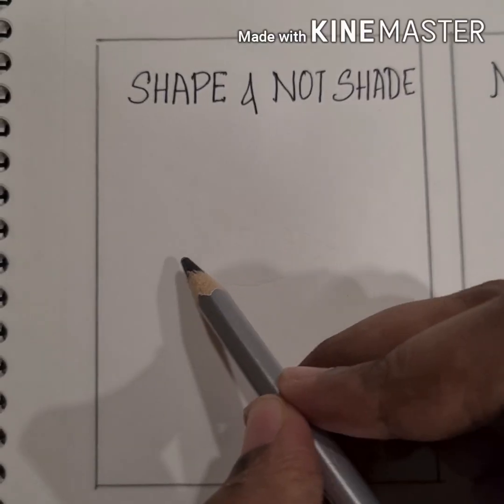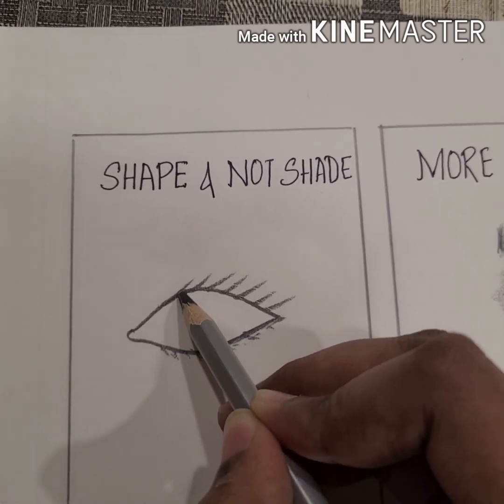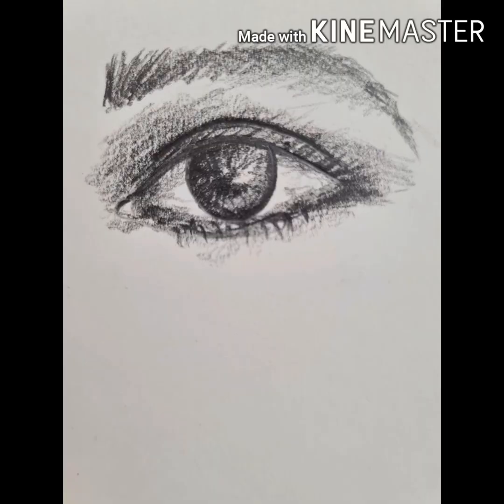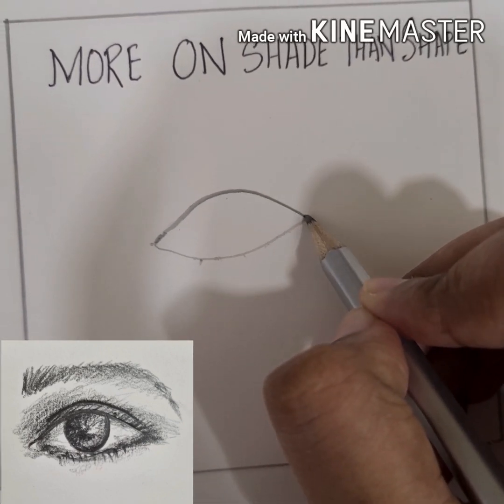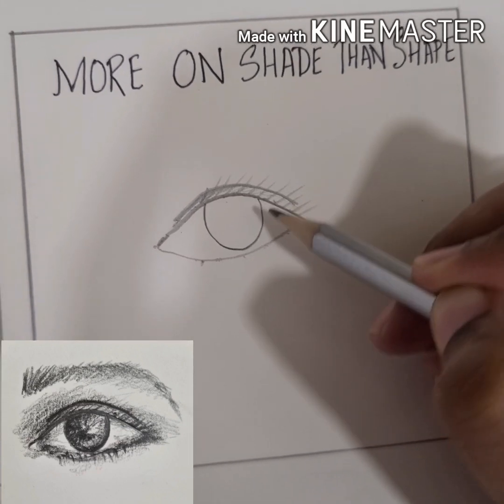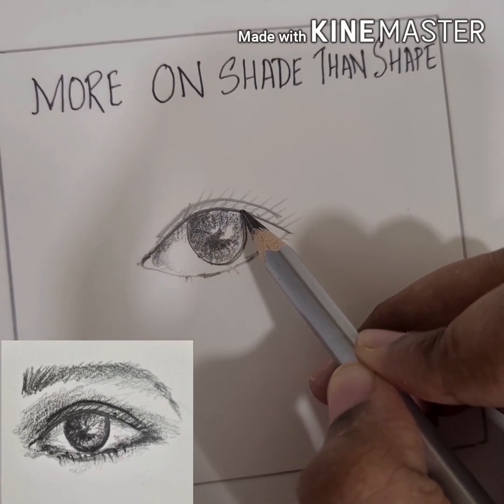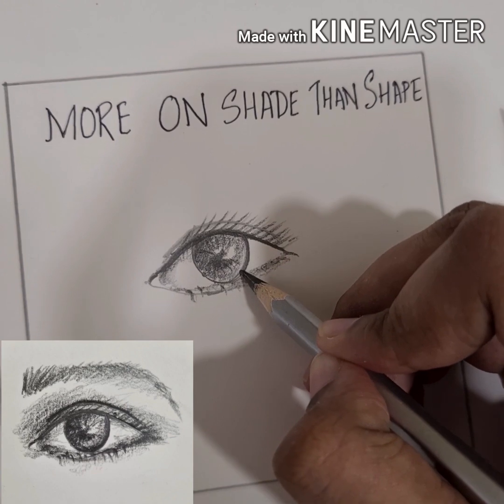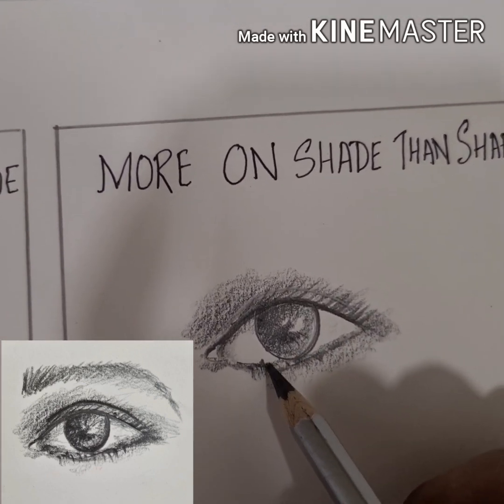Step by Step tutorial for sketching-Make your eyes look more realistic.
Enhance your Sketching by following some basic tips and tricks for drawing an eye.